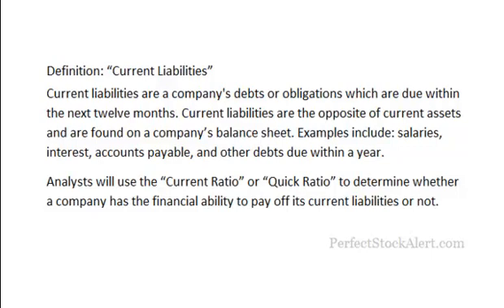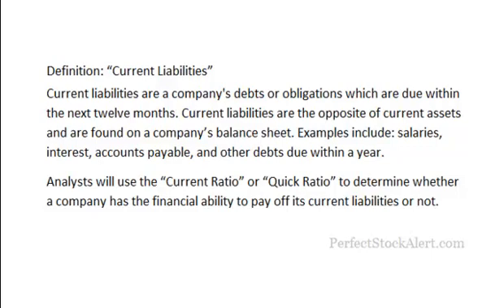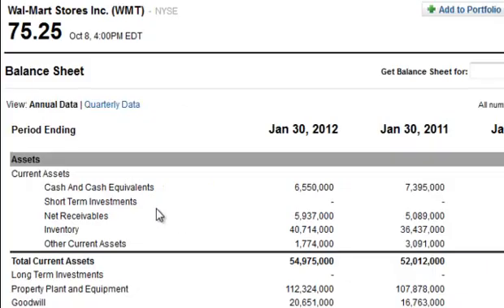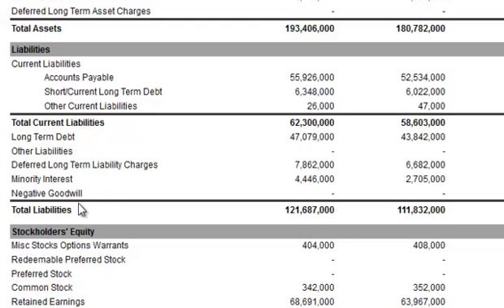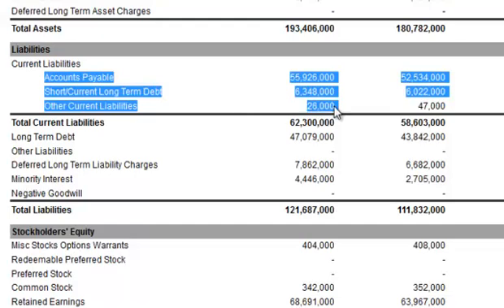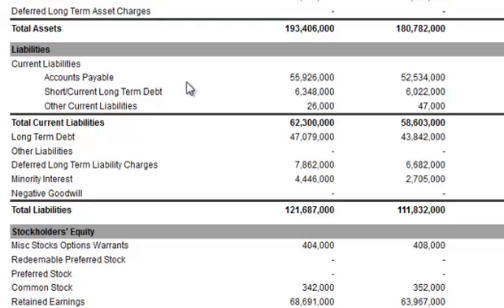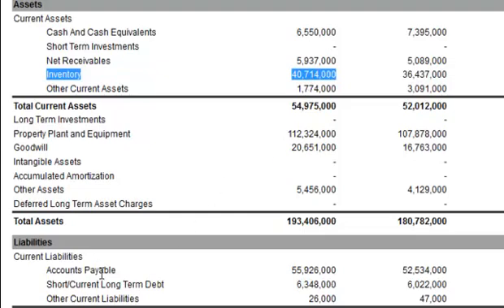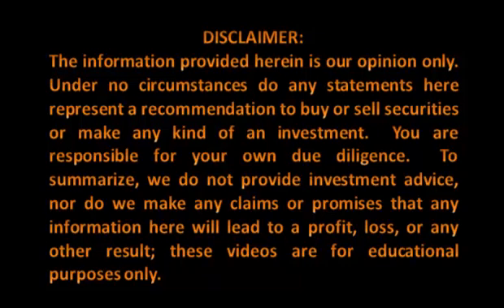Current Liabilities on the Balance Sheet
A video tutorial designed to teach investors everything they need to know about current liabilities on the balance sheet.